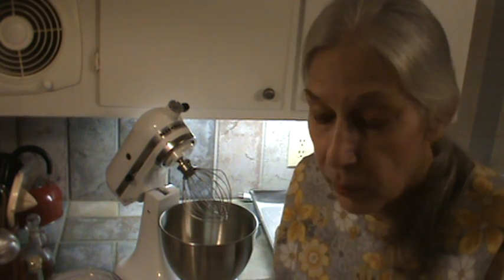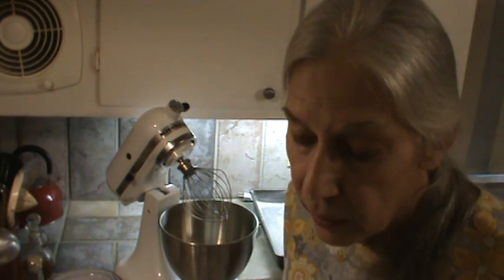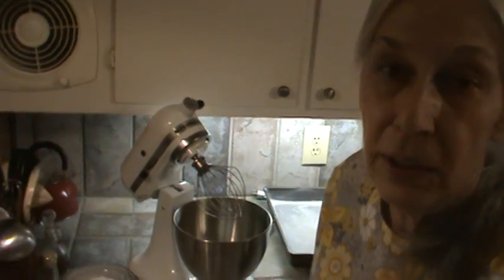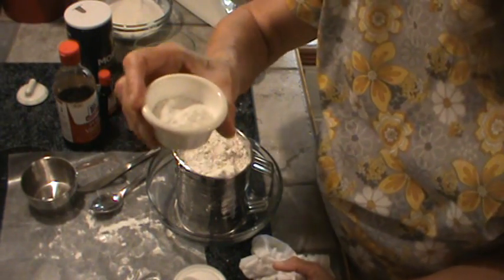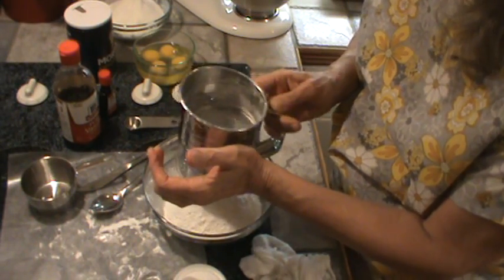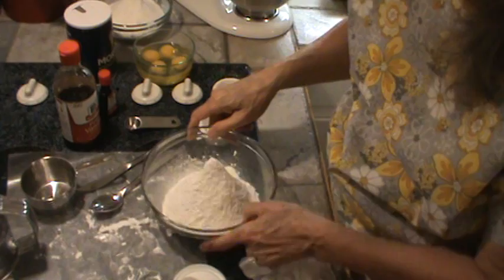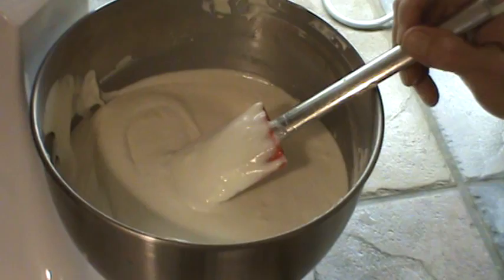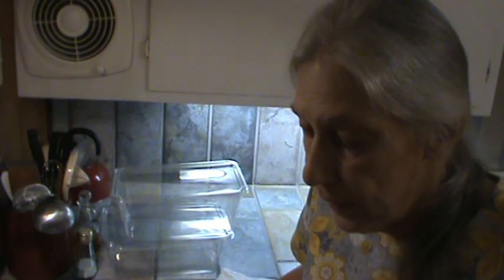Cake To Be Used For Strawberry Shortcake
A very moist sheet cake that we'll be using for strawberry shortcake.

Here are the ingredients:
4 large eggs
2 cups sugar
2 cups heavy whipping cream

2 teaspoons vanilla extract
1 teaspoon imitation butter flavoring
3 cups sifted cake flour or all-purpose flour
4 teaspoons baking powder
1 teaspoon salt
Preheat oven at 350 degrees
Bake in 11"x16"x2" sheet cake pan
This cake batter can be made in 3 layer pans.